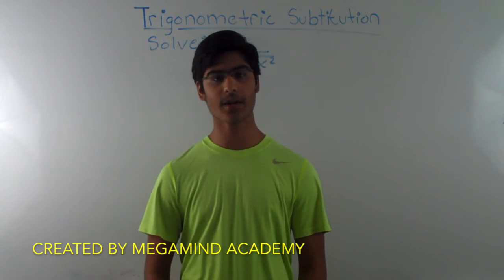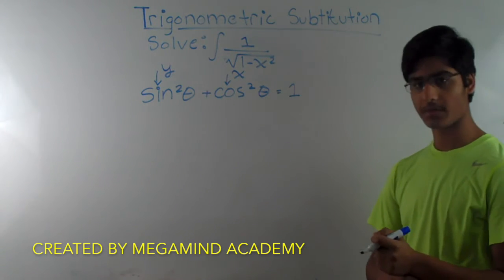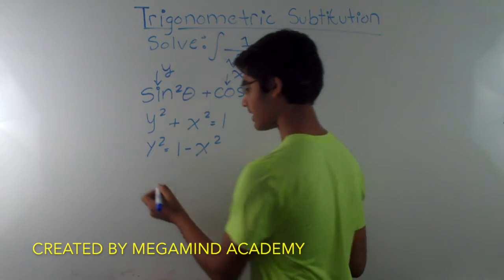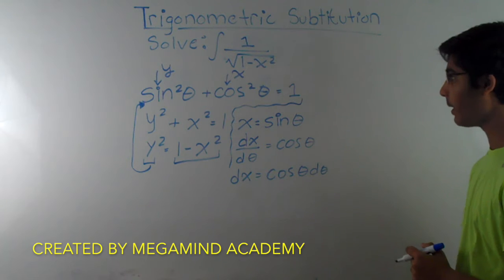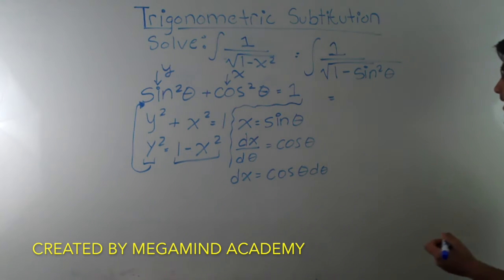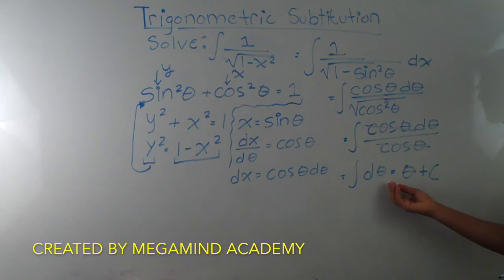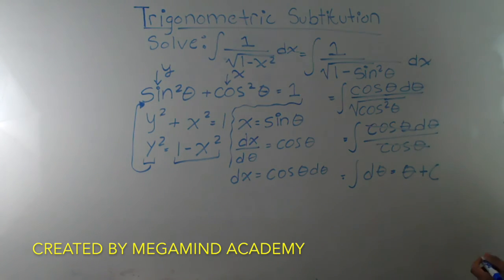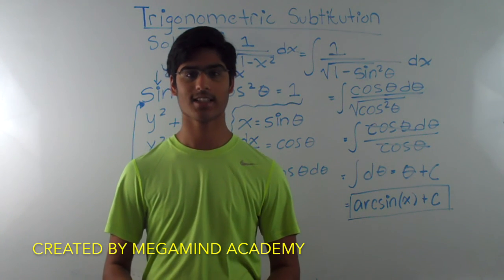Trigonometric Substitution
Trigonometric Substitution: Calculus